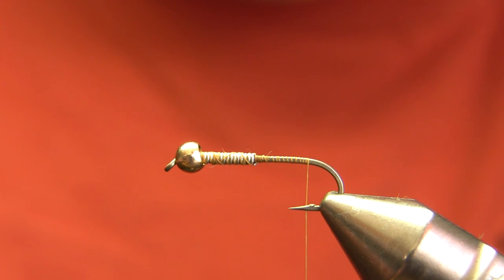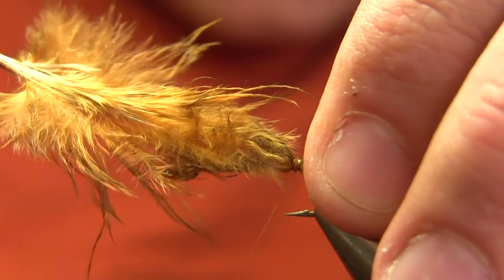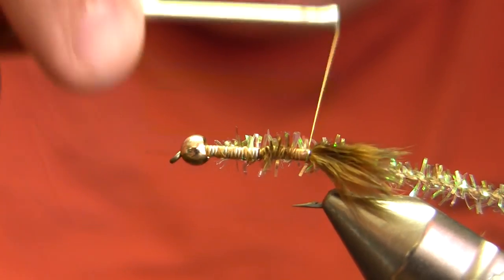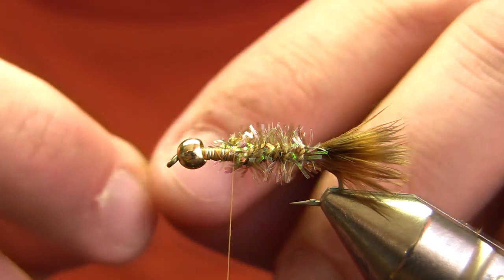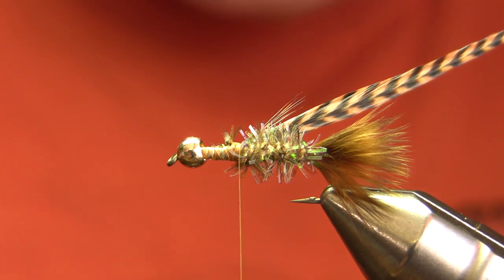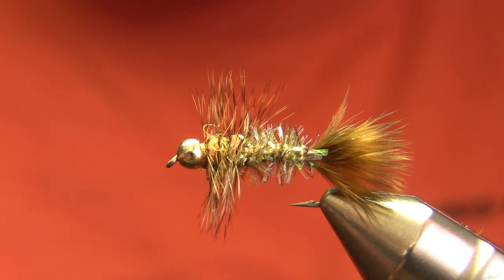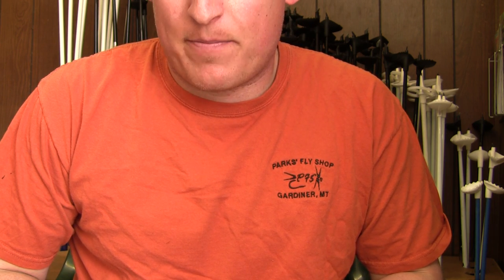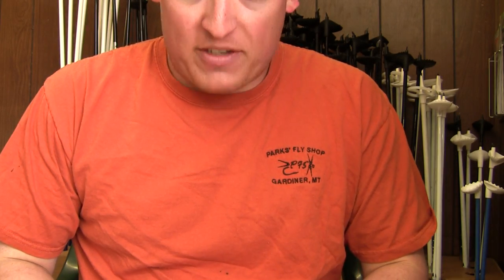Tying Matt Minch's Golden Stonefly Nymph, plus a MAJOR ANNOUNCEMENT!